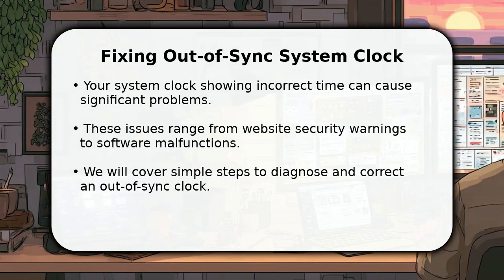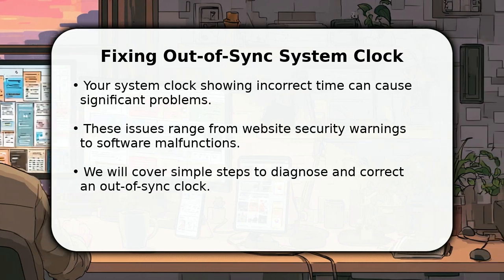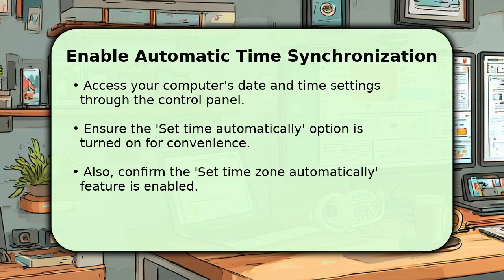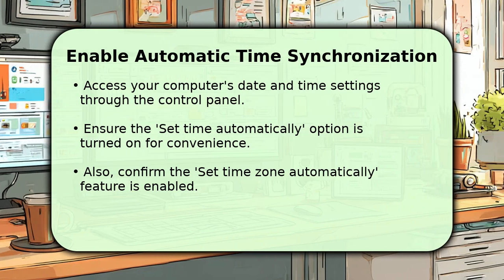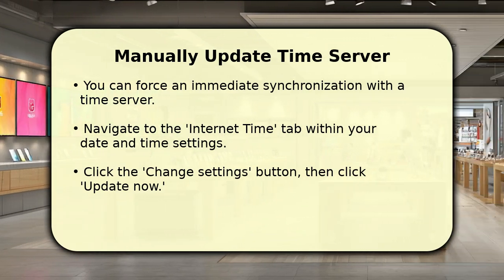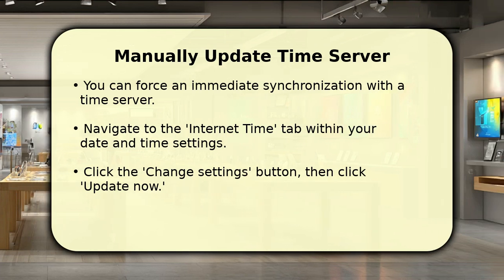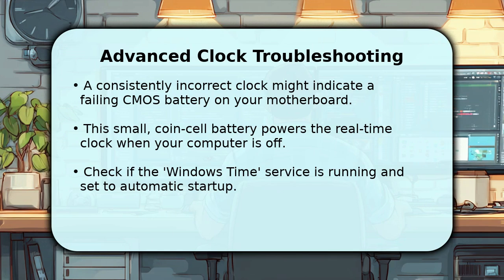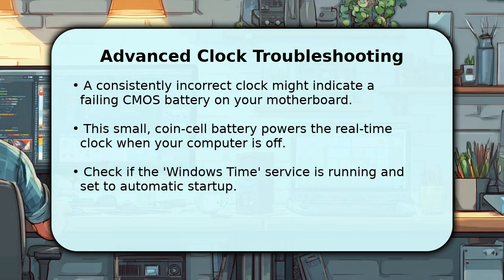How To Fix System Clock Is Out Of Sync (UPDATED 2025)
▸ :^) Is your system clock constantly out of sync, causing frustrating errors with websites, software, and even network connections? In this UPDATED 2025 guide, you'll learn exactly how to fix system clock issues on Windows, macOS, and Linux, ensuring your computer's time is always accurate. We'll walk you through simple troubleshooting steps to synchronize time effectively, preventing common problems like certificate errors, login failures, and incorrect timestamps.

Watch this video to discover multiple methods to resolve your time synchronization problems, including checking your Internet Time settings, using command-line tools, and understanding Network Time Protocol (NTP) servers. You'll gain the knowledge to quickly troubleshoot and fix your PC clock, ensuring your system runs smoothly and securely. Don't let an inaccurate clock slow you down—get your system clock perfectly synced today!